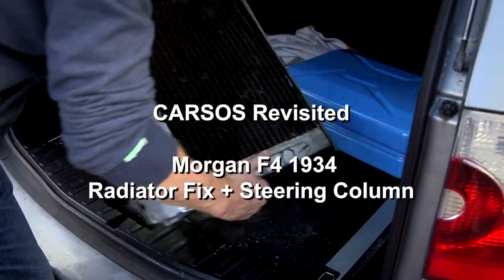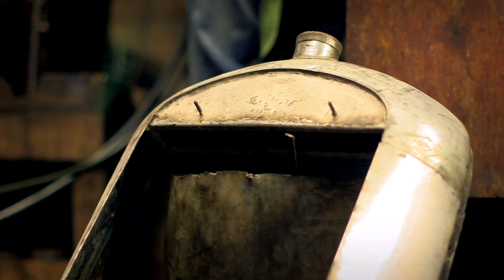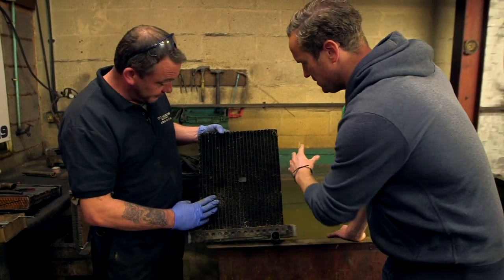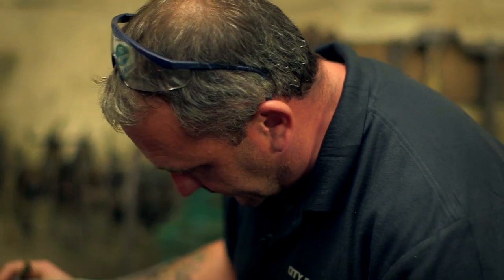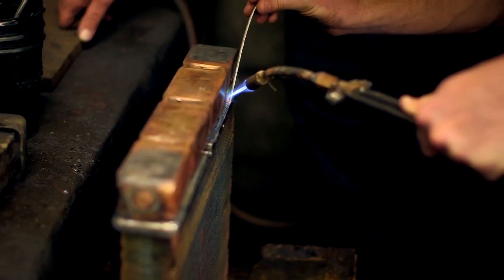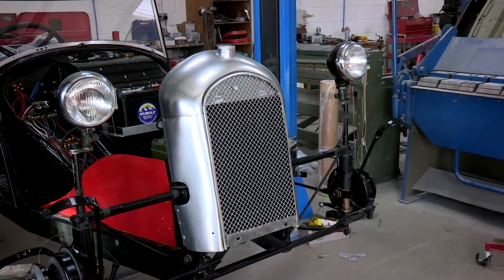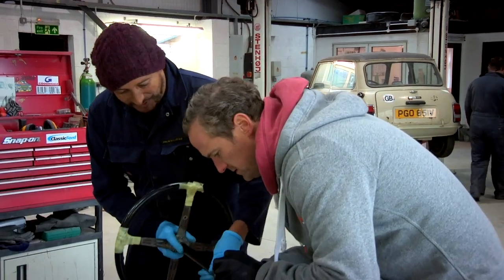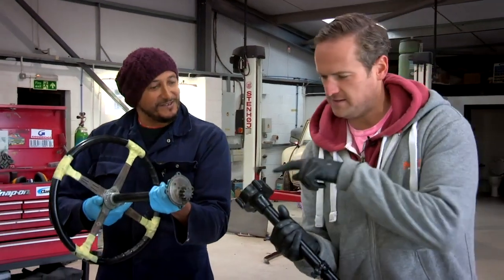1934 Morgan F4 Radiator Fix | Car S.O.S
Tim is on the look out for parts for the Morgan F4 1934 Radiator while Fuzz takes a look at the 80+ year old steering wheel.
Car SOS Series 3 Episode 4 Morgan F4 Three Wheeler